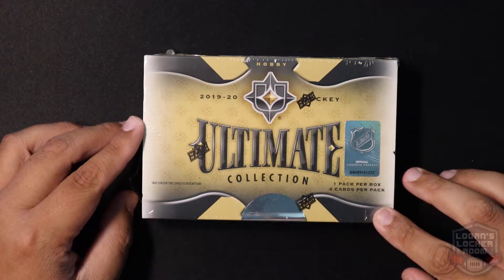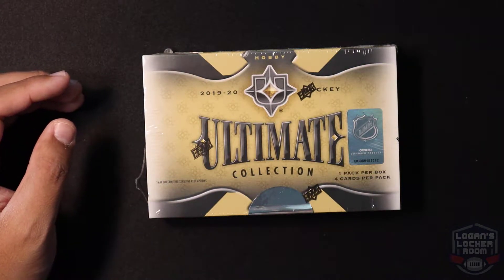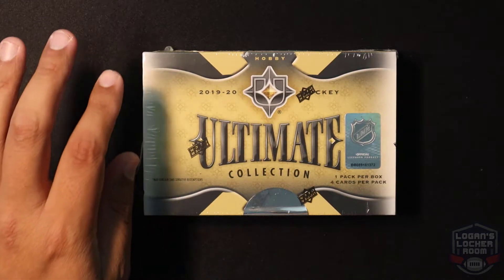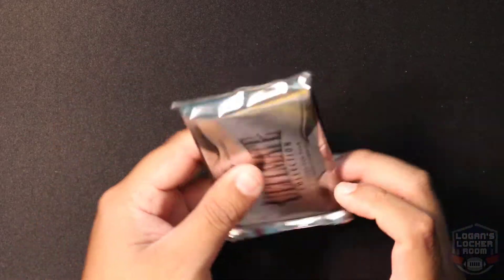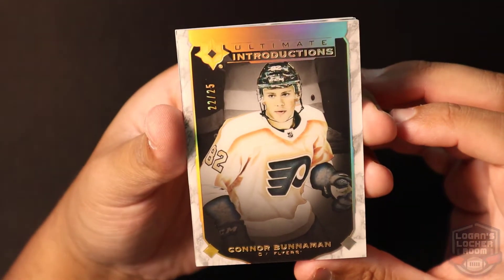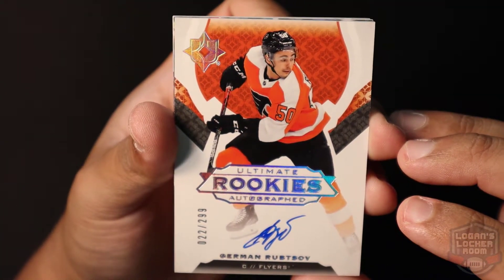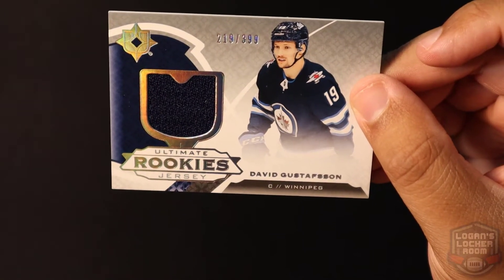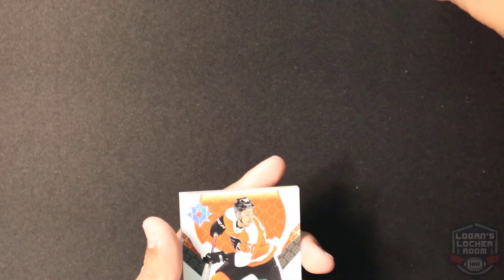2019/20 Upper Deck Ultimate Collection Hobby Box Break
We open one hobby box of 2019/20 Upper Deck Ultimate Collection Hockey!